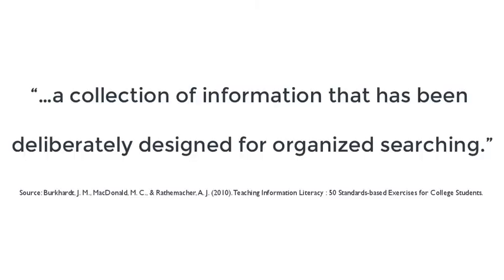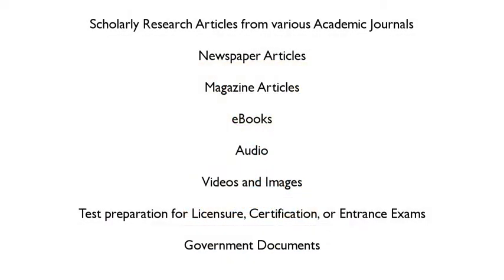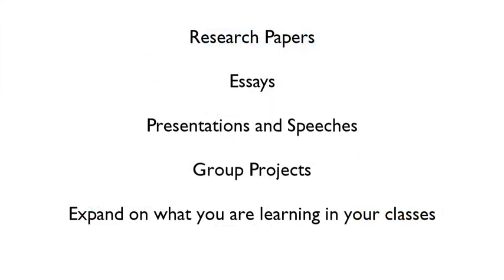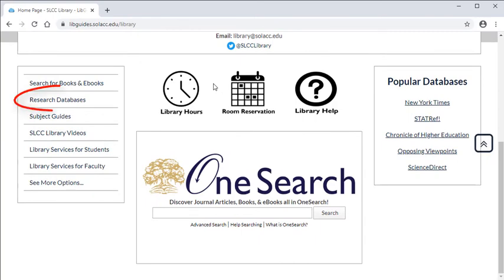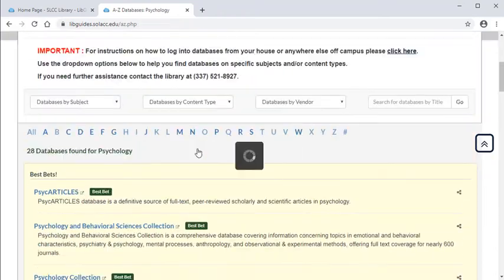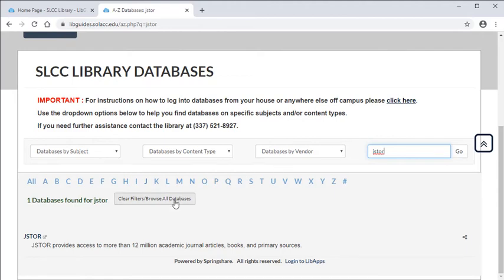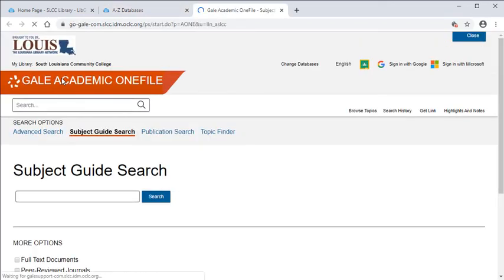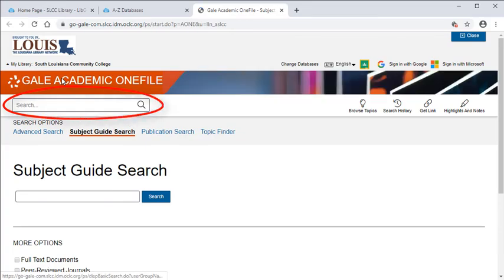SoLAcc Library Databases - Introduction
Covers what a database is, where to find them, what's inside a database, why you would use them, and how to access them from off campus.